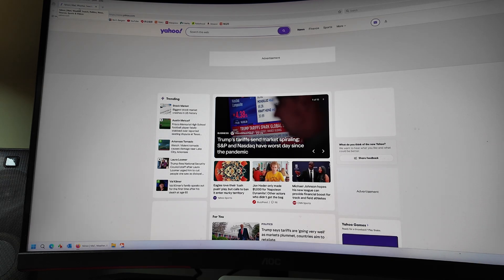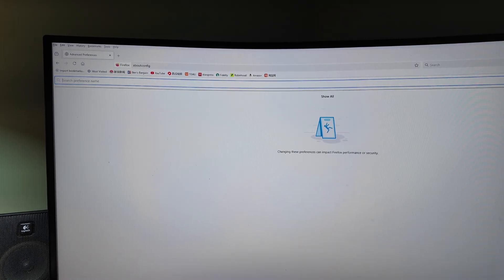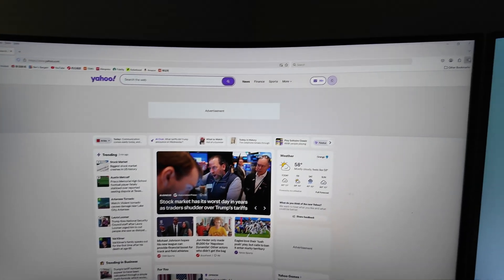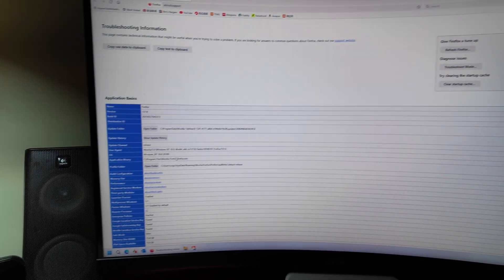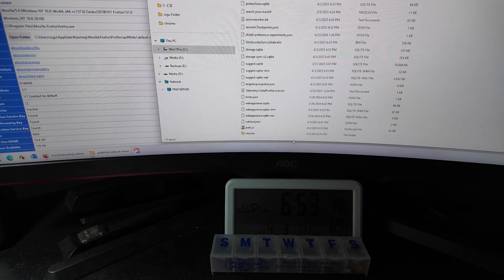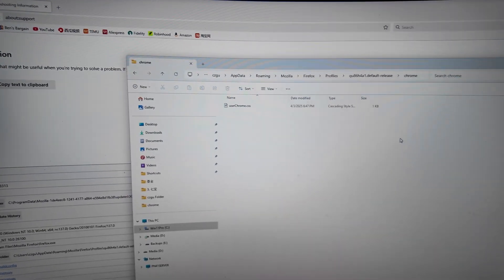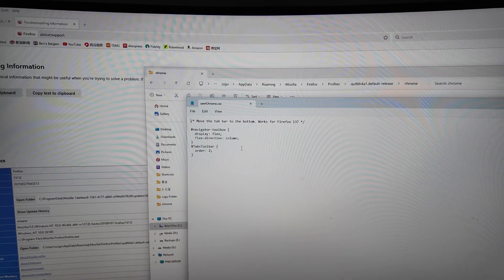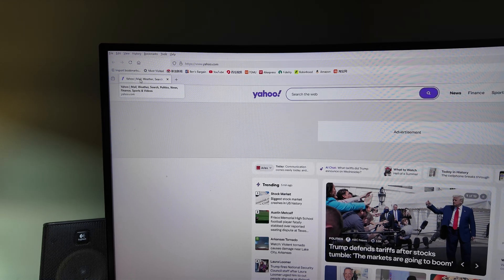Moving tabs to the bottom in firefox 137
I like tabs at bottom in FireFox.